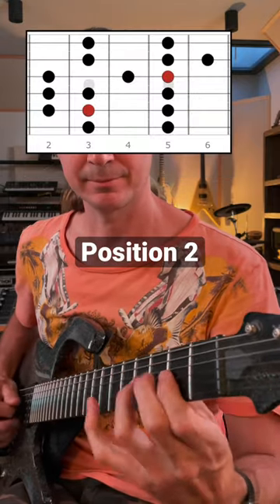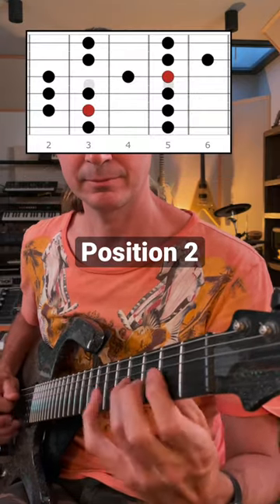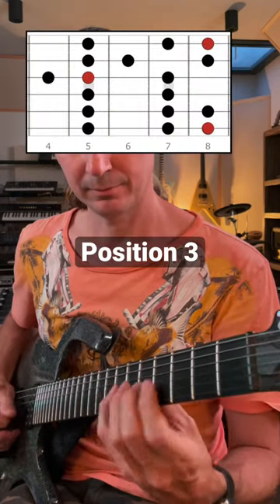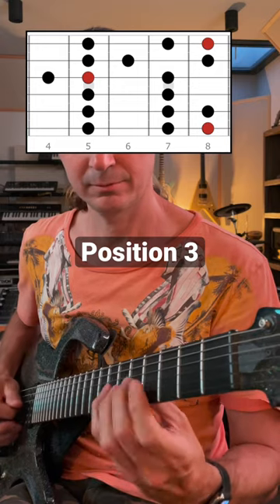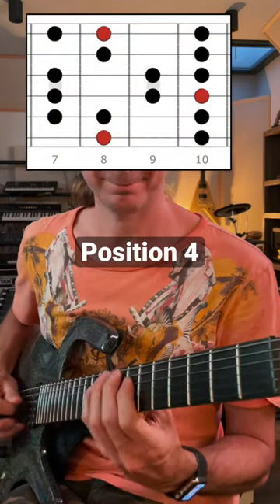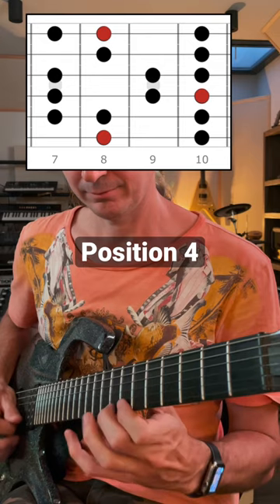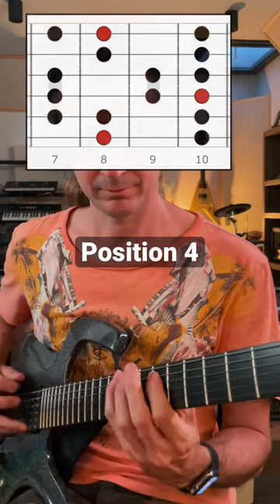All CAGED Positions for Major Scales. Guitar Lesson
The CAGED system is one of the best guitar scale systems out there, and something every guitar player should know. In this short video, you can learn all 5 patterns for the CAGED  guitar scale system in under 1 minute!

These videos are and will always be 100% FREE for everyone. Or, get one of my books below and listen to my music! Thanks!

BUY Andre Tonelli's GUITAR METHOD (each download link is sent manually. Please allow up to a few hours for delivery)